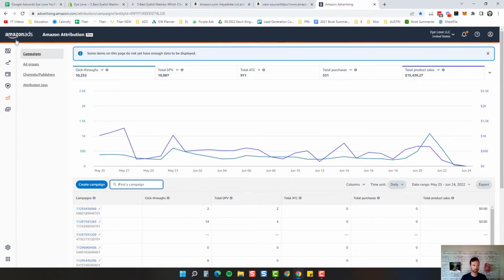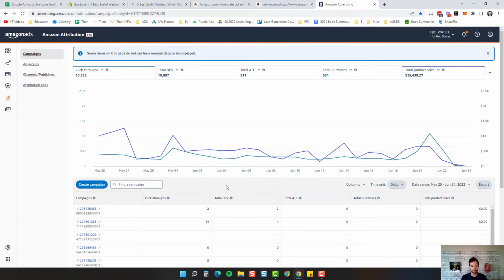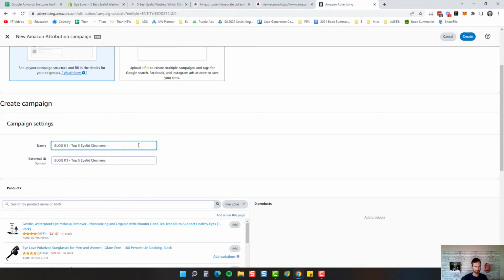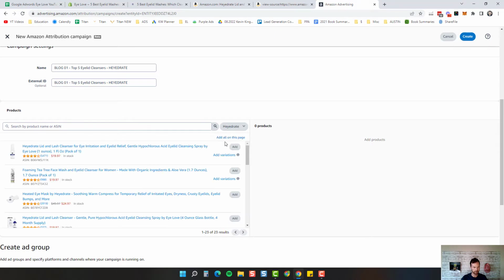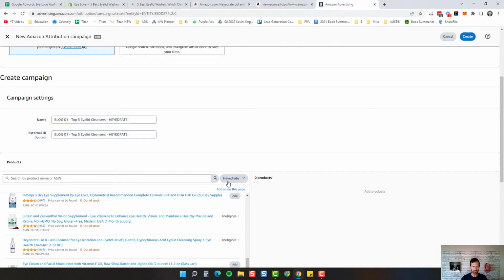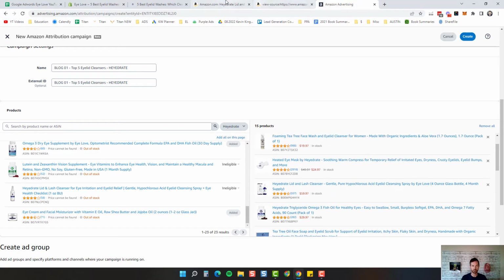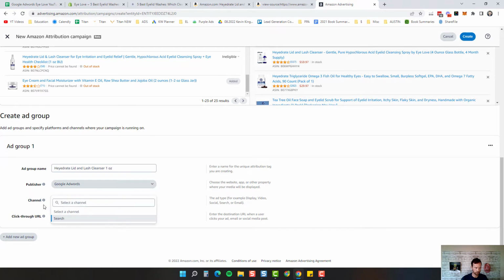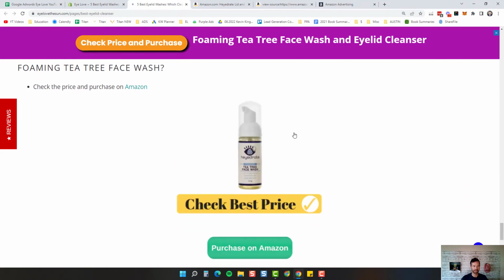How To Make an Amazon Attribution Link for External Traffic to Amazon using the Brand Referral Bonus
Amazon LOVES external traffic.

Amazon REWARDS external traffic.

Once you start driving external traffic you will see your keyword rankings skyrocket.

External traffic will not convert as well as other traffic like Amazon PPC (1-3% vs 20-50% on Amazon).

The reason?

You are sending someone from Google or Facebook to Amazon to purchase before they might be ready.

Facebook is INTERRUPTIVE marketing, meaning you are trying to pull them away from Facebook Reels and Tik Tok videos to buy your widget.   Facebook is the lowest converting advertising channel.

Google is search marketing for BOTH information and for products.  This converts higher than Facebook but lower than Amazon

With that said, even with a lower conversion, this will increase your organic ranking, because Amazon LOVES and REWARDS external traffic.

They love it so much that they are even willing to give you a 10% bonus as a result of sending in external traffic that converts.

Introducing Amazon’s Brand Referral Bonus

From Amazon
"Delight customers while improving marketing efficiency and earning a bonus.

Now, you can earn a bonus averaging 10% of product sales driven by your non-Amazon marketing efforts. The more traffic you bring, the more opportunities you have to earn a bonus. The bonus is provided as a credit on your referral fees."

1. Generate an Amazon Attribution Tag
2. Add the Tag to a Campaign
3. Receive a Bonus

In this video I'm going to show you how to create an Amazon Attribution Link!

when you sign up for the video series on How I'm Getting 200 Email Leads Per Day AND Converting Them into Paying Customers on Amazon

0:10 Creating An Amazon Attribution Tag
0:45 Adding Product Selection To The Tag
1:20 Canonical URL To Ad Group
2:08 Adding Additional Ad Groups
2:25 Create Your Attribution Links

🔴 Survival Guide for Amazon Ads Book